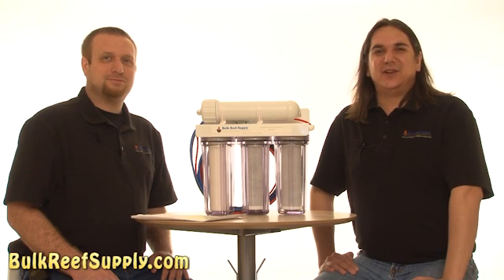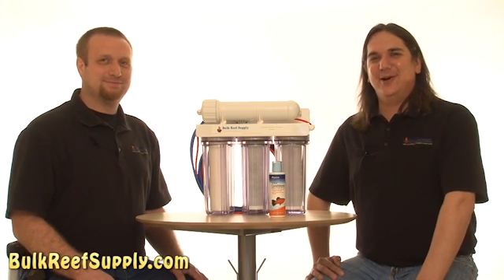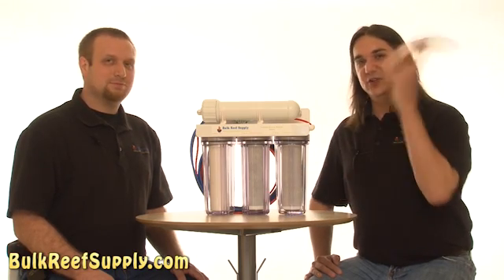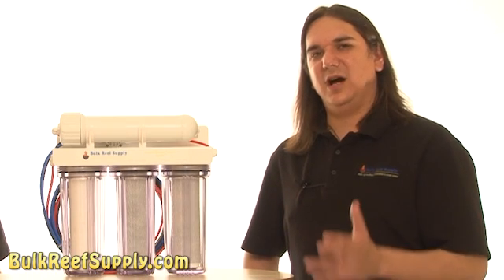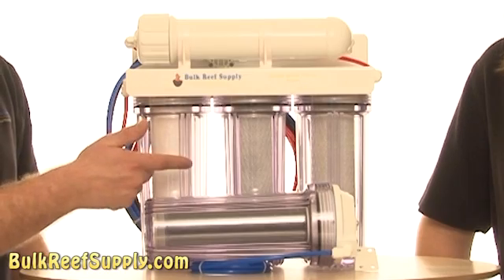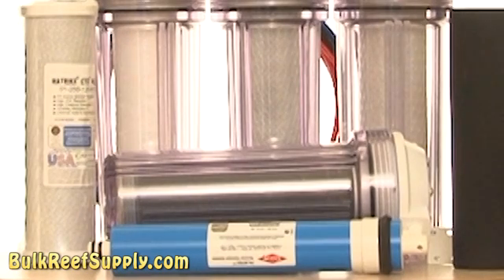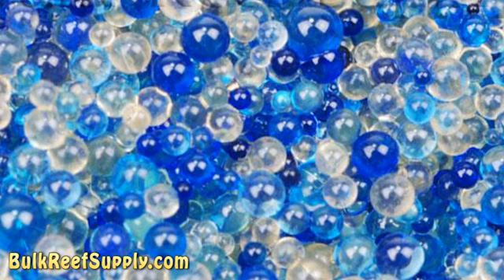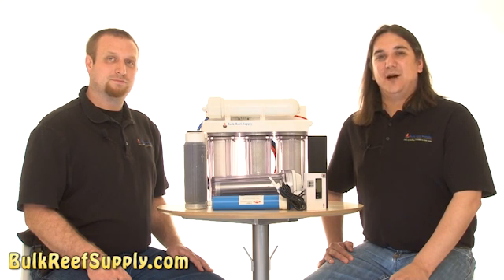Why use RO/DI in Reef Tanks? EP: 1 Aquarium Reverse Osmosis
Today on BRStv we are going to start a new series on aquarium reverse osmosis deionization systems for aquariums. RO/DI has pretty much become a staple of the saltwater aquarium hobby.  In this series we will go over why reefers use RO/DI water in their reef tanks, how to install your system, proper maintenance, filter changes, common troubleshooting techniques, system upgrades , water savers, booster pumps and many other topics.